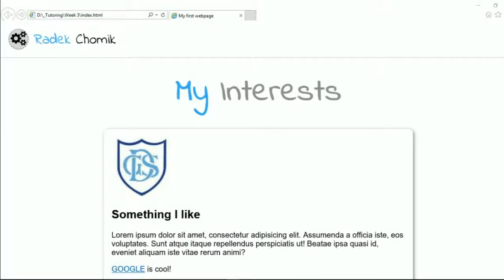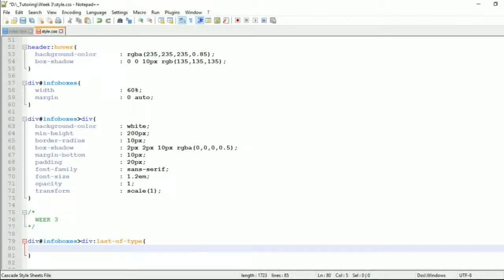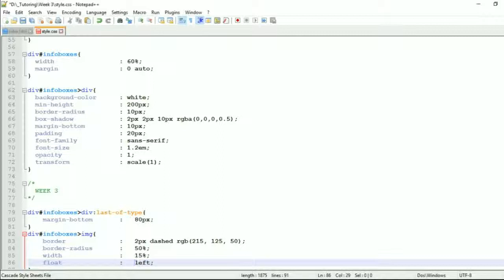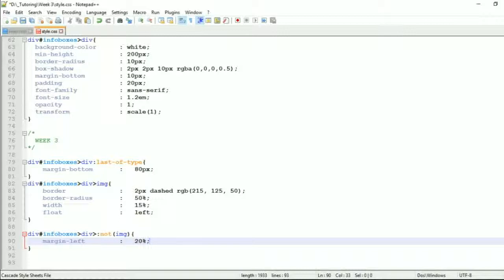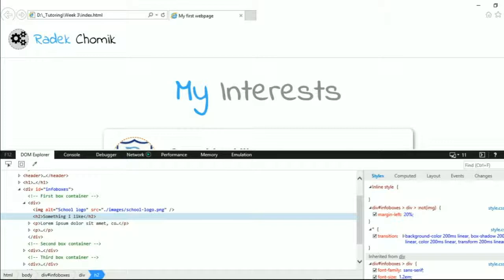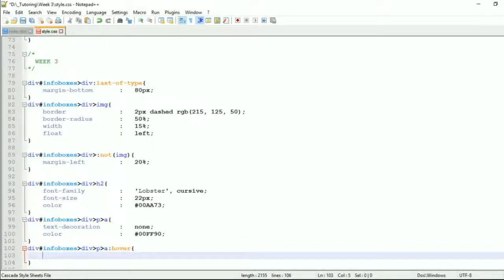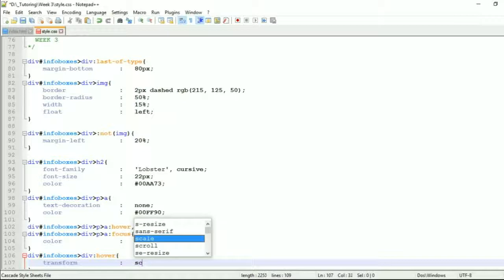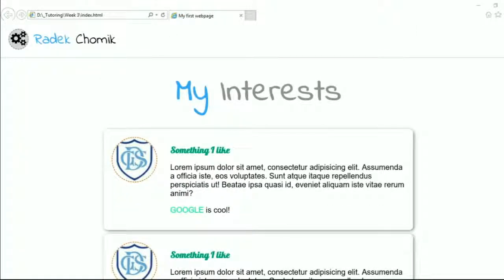HTML tutoring p3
Third part of HTML and CSS Basic tutorial.